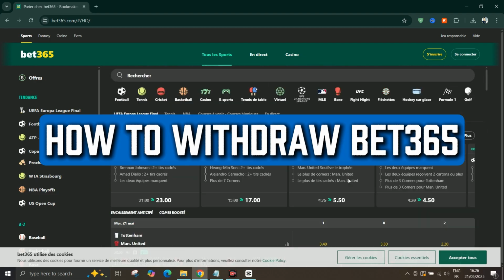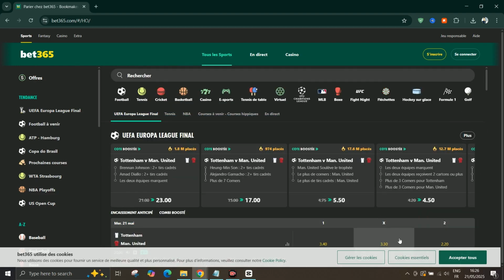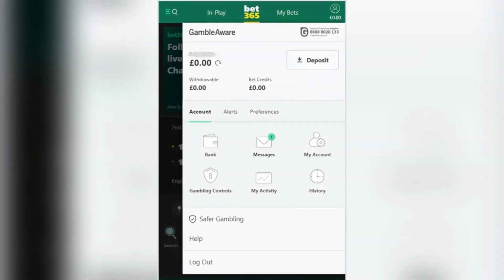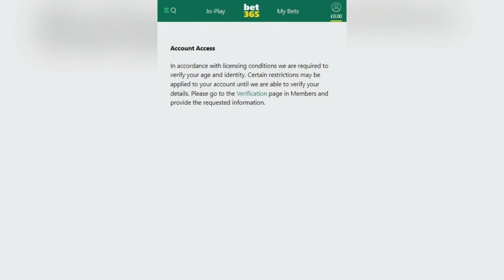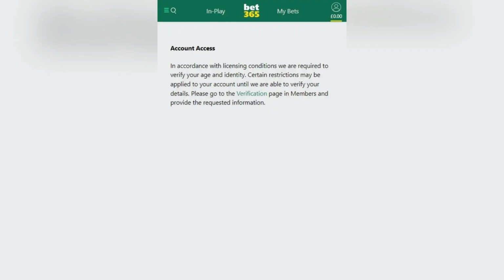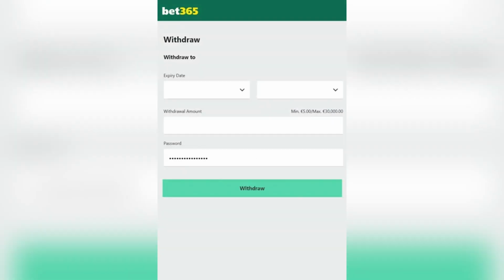How to Withdraw Money from Bet365 | Step-by-Step Payout Guide (2025)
💰 How to Withdraw Money from Bet365 – Full Guide (2025)
In this video, I’ll show you how to withdraw money from your Bet365 account easily and securely. Whether you’re using a bank card, PayPal, Skrill, or other method, this step-by-step guide explains the full process. Fast, simple, and up-to-date for 2025.

✅ What You’ll Learn:

How to access the withdrawal section

Minimum withdrawal limits

Supported payment methods

Withdrawal timeframes (bank, e-wallets, crypto)

Perfect for beginners and regular Bet365 users who want fast payouts without issues.